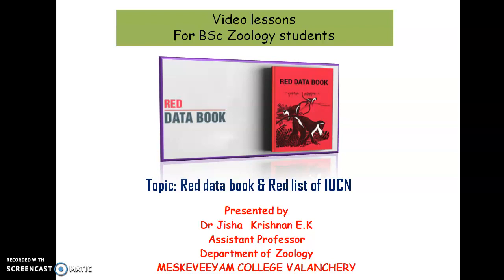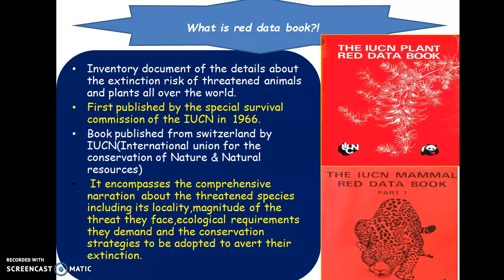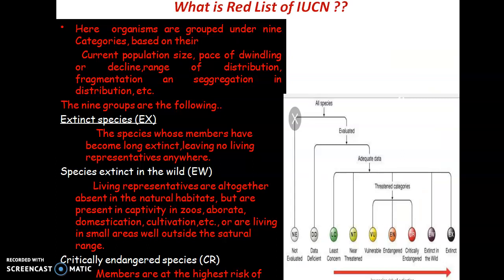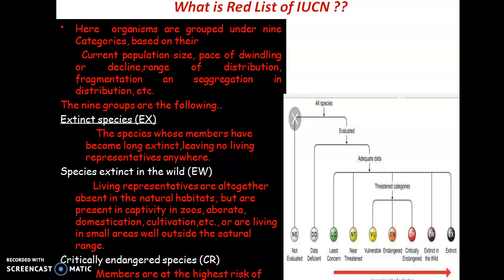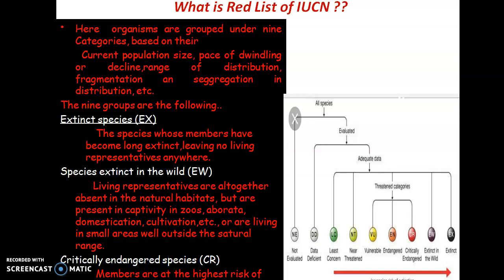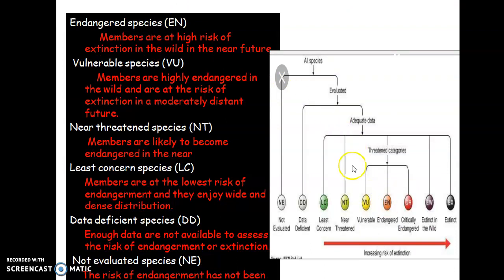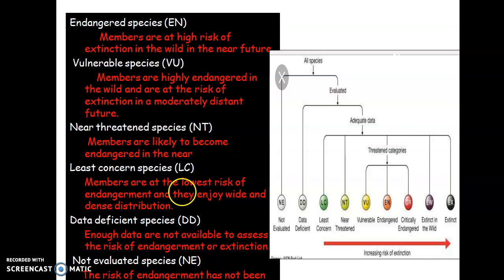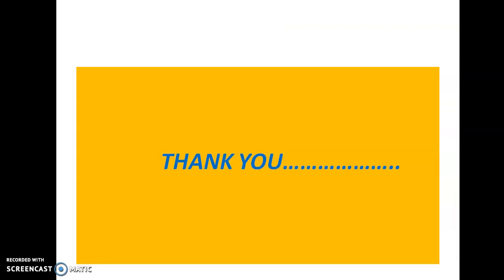Red databook & IUCN list